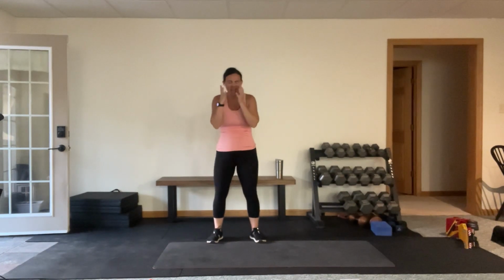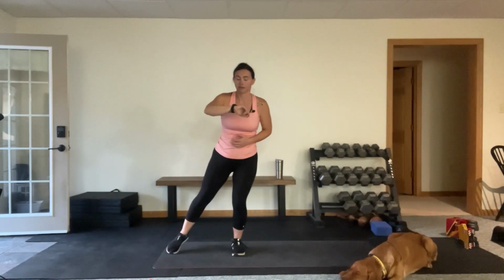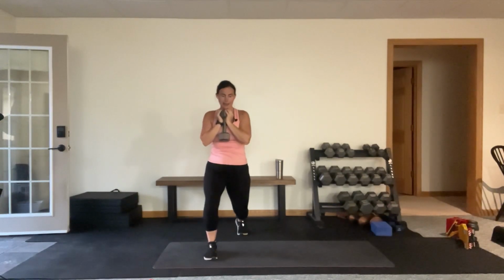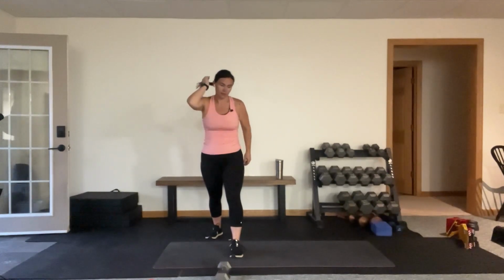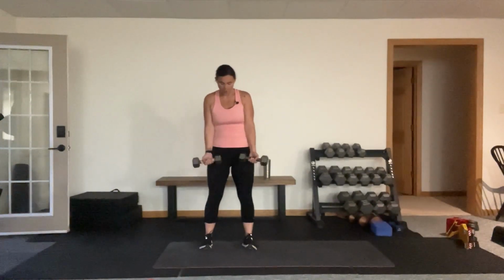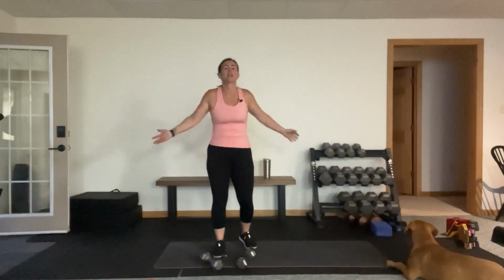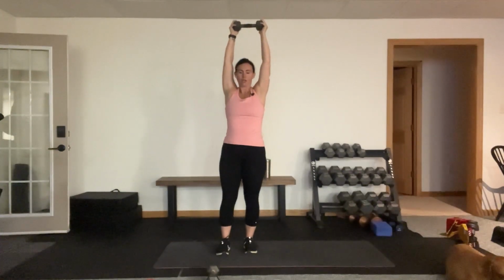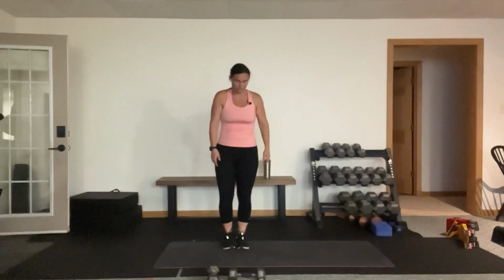35 Minute HIIT Tabata with Dumbbells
Workout Equipment:

Medium to Heavy set of dumbbells (10-50 lbs).
•Depending on your fitness level.
• I used 10’s

Workout Instructions:

WARMUP-Coach calls

Glute Activation
Side Taps
Reverse Tap
Hip Circles

The Workout:
6 Tabatas - 2 exercises per circuit
Timed Intervals - 20 seconds work- 100 seconds rest.
Repeat Each Circuit x 8

Lunge Pulses Right Leg Back/Plyo Lunge Right leg Back
Lunge Pulses Left Leg Back/Plyo Lunge Left Leg Back
Sumo Squat Pulse/ Squat Jack
Bicep Curls/ Reverse Grip Crossbody Front Raise
Bent over Back Rows/Underhand Grip Back Row
Core tabata-changes every 20 seconds